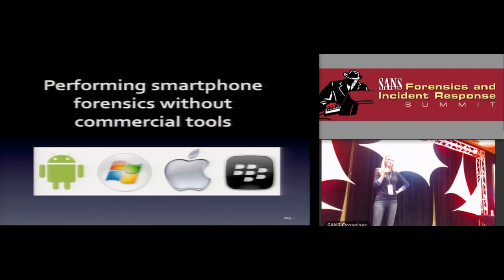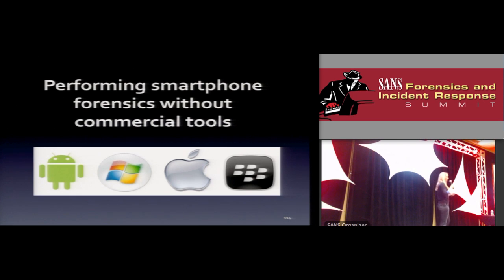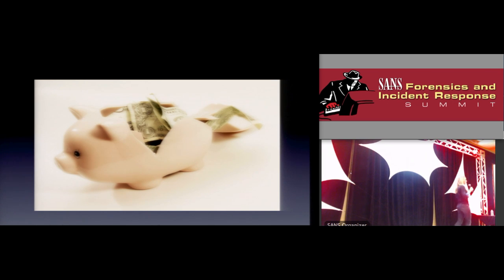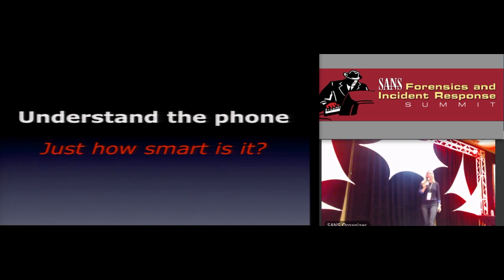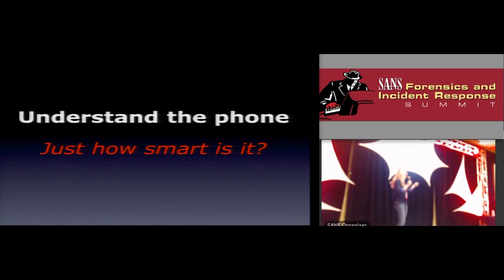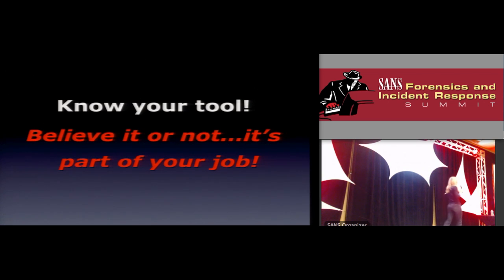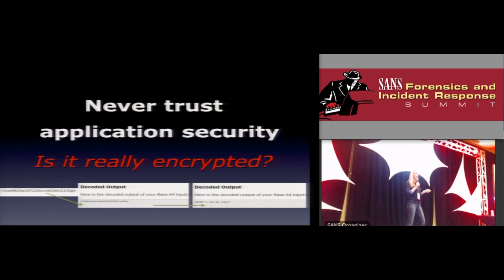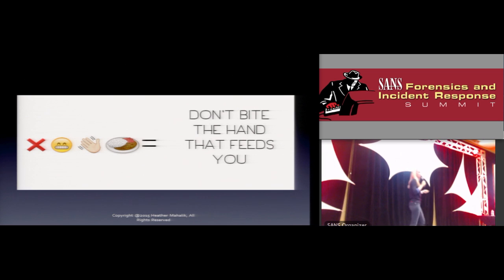Performing Smartphone Forensics without Commercial Tools - SANS DFIR SUMMIT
Heather Mahalik, @heathermahalik, Forensics Lead and PM, Oceans Edge, Inc & SANS Certified Instructor, Author, Course Lead

This session features an array of top Digital Forensics and Incident Response experts discussing the coolest forensic
technique, plugin, tool, command line, or script they used in the last year. They’ll talk about the approach that really changed
the outcome of a case they were working on. If you have never been to a lightning talk, it is an eye-opening experience.
Each speaker has 360 seconds (six minutes) to deliver his or her message. This format allows SANS to present 10-12
experts within one hour, instead of the standard one presenter per hour. The compressed format gives you a clear and
condensed message eliminating the fluff. If the topic isn’t engaging, a new topic is just six minutes away.